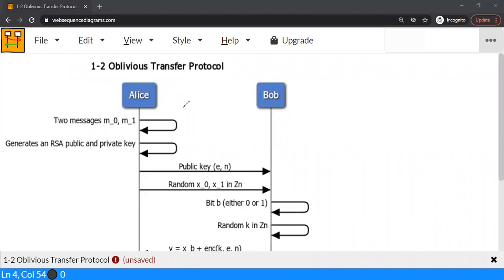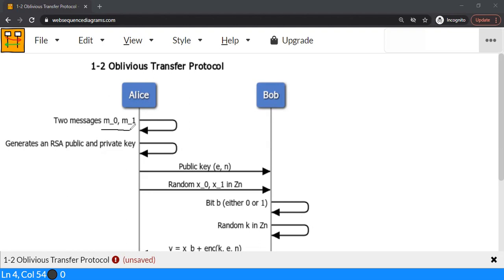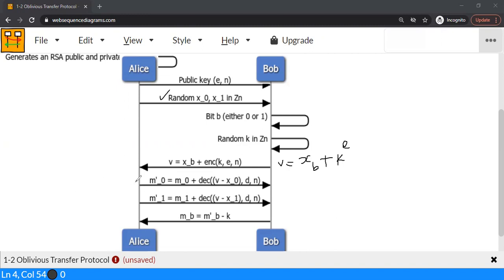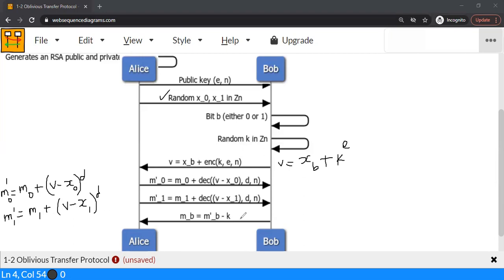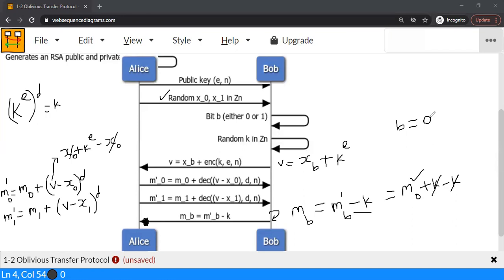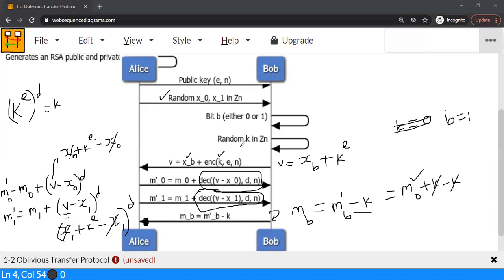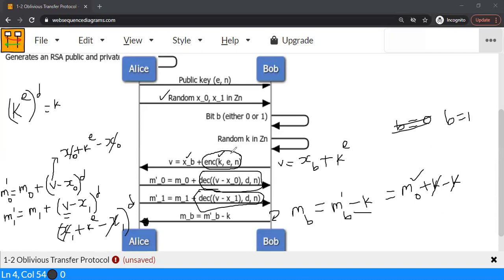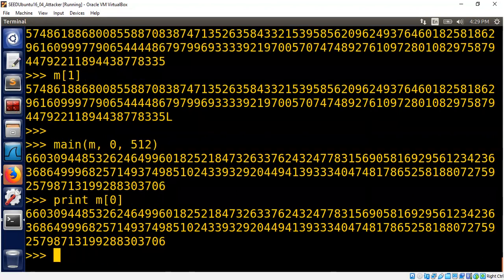1-2 Oblivious Transfer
Can Alice transfer only one of her two messages {m_0, m_1} to Bob but not knowing which message she actually transferred to Bob?